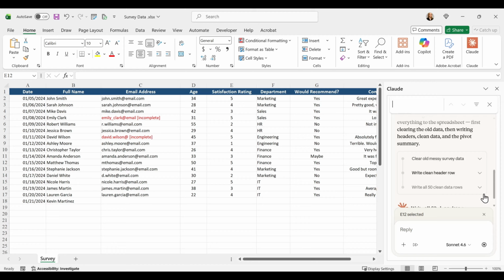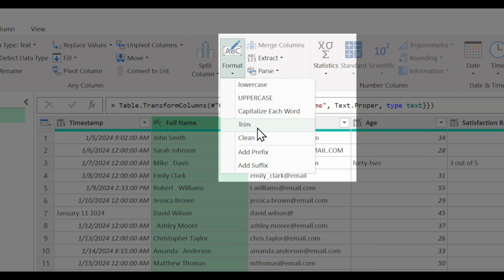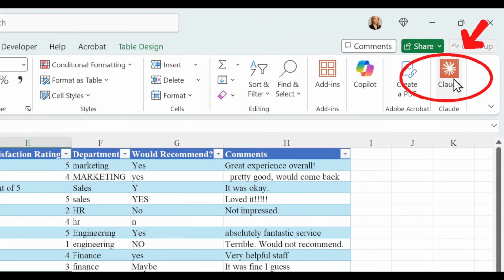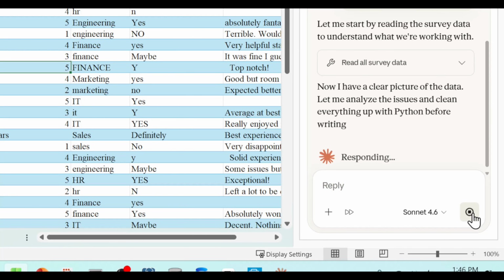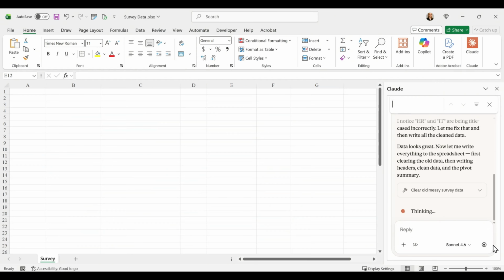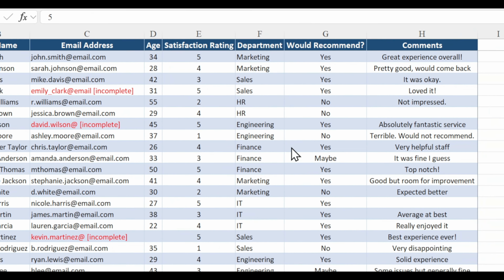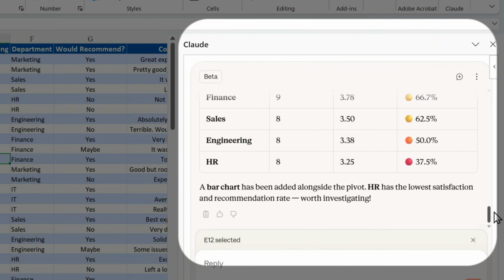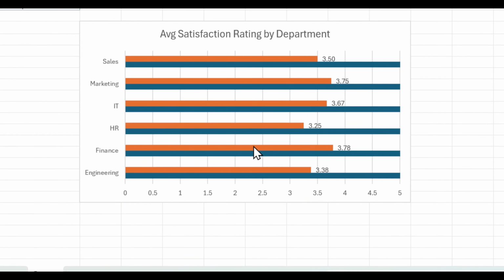Claude in Excel - Clean Data Instantly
Transform your messy Excel spreadsheets into clean, analysis-ready data in seconds—without writing a single formula. In this video, I show you how to leverage Claude AI directly inside Excel to automate data cleaning, standardize formats, remove duplicates, and generate pivot table summaries—all with just one simple prompt.

What You’ll Learn:
 • How to clean and standardize messy datasets in Excel
 • Automate data validation, formatting, and outlier detection
 • Generate pivot tables and charts for instant analysis
 • Reduce hours of manual work into seconds

Chapters:
0:00 – Introduction: Why messy spreadsheets are painful
0:13 – Traditional Excel cleanup methods and challenges
0:46 – Automating cleanup with Claude AI
1:37 – Live demo: Cleaning survey data step by step
2:22 – Key insights and visual analysis with pivot tables
2:49 – Conclusion and next steps